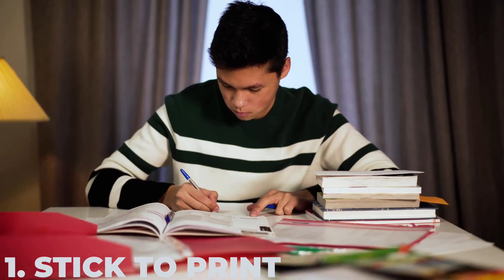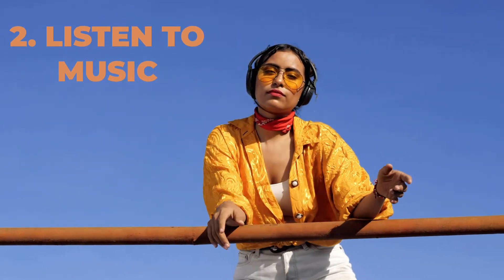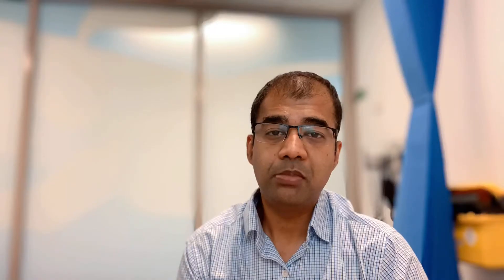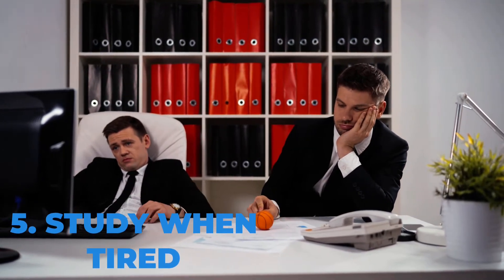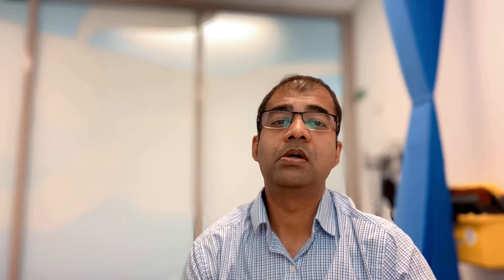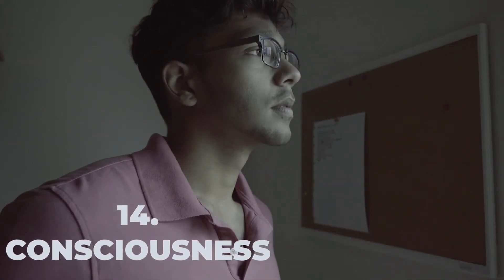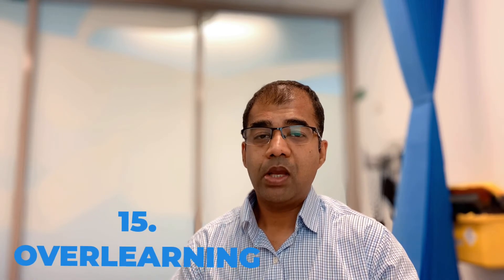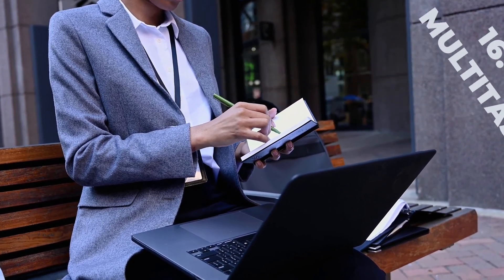17 scientific proven ways to study better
FINAL 17 scientific proven ways to study better